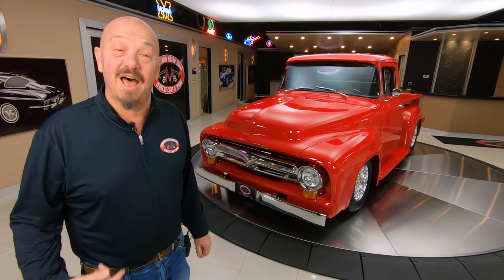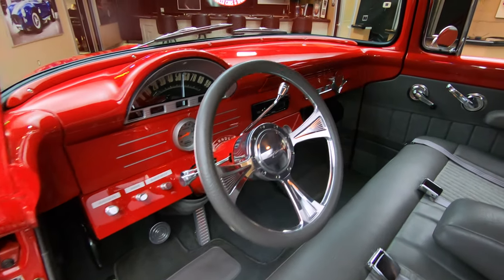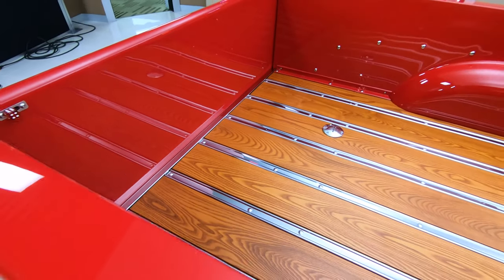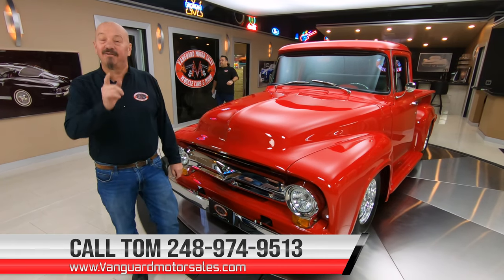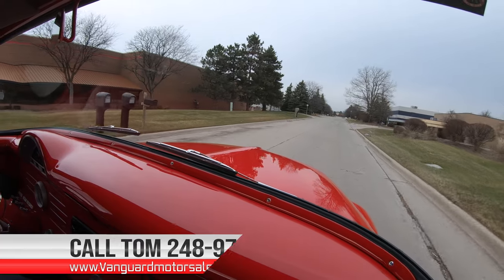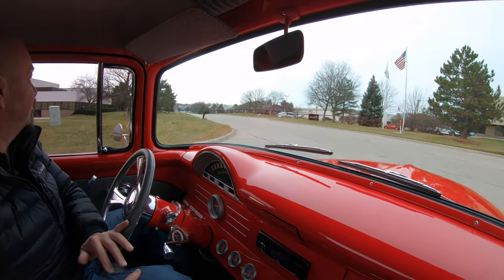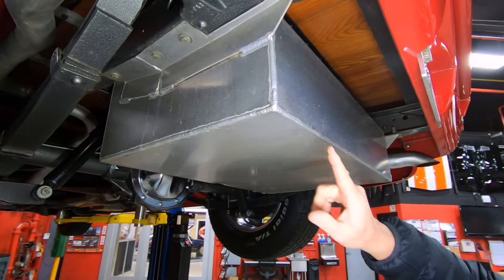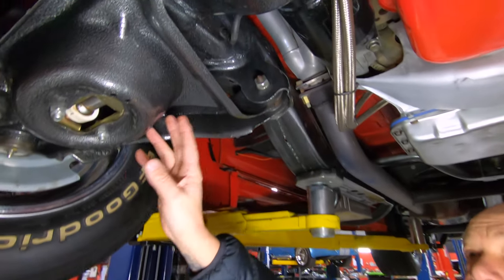1956 Ford F100 For Sale Vanguard Motor Sales #8545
Welcome back guys! Today we are taking this RESTOMOD PICKUP!! 1956 Ford F100 out for a test drive!

1956 Ford F100 Pickup Restomod
VIN: F10D6R18545

Check out this stunning 1956 Ford F100 Pickup Restomod! This Ford has undergone a complete Frame-Off Build with a very high attention to detail that's seen throughout! The previous owner enjoyed cruising this Ford around town and he meticulously cared for it throughout his ownership! Take a look at the glossy Red Exterior Paint, Bruce Horkey Oak Bed Floor with a Custom Fuel Cap, Forward-Tilting Hood, Rear Roll Pan, Billet Specialties Wheels with Spinner Caps, Blue Dot Taillights, and the Chrome Grille and Front Bumper. Inside, this custom Ford is sporting a Tilt Steering Column, Billet Steering Wheel, Wise Guys Bench Seat with a Fold-Down Armrest, Gray Upholstery and Carpeting, Custom Dashboard with a Stock Speedometer and AutoMeter Gauges, and a Custom Audio System with a CD Player, Amp, and Subwoofer.

Under the hood sits a Supercharged GM 350ci V8 Engine with a Polished Dyers 6-71 Blower, Dual Demon 4-Barrel Carburetors, Ceramic Coated Exhaust Headers, Chrome Alternator, and an MSD Distributor, Wires, Coil, and 6AL Ignition Box! The engine bay of this '56 looks incredible and it's absolutely ready to be displayed at your local car show! Power is sent to the rear tires though a TH350 3-Speed Automatic Transmission and a 10 Bolt Rear End with 3.73:1 Gears and Posi! This Ford has plenty of power on tap and it's also equipped with Power Steering and 4-Wheel Power Disc Brakes with a Chrome Master Cylinder and Power Booster! The underside of this F100 looks just as amazing as the rest of the truck! Take a look underneath to see the nice condition of the Powder Coated Frame with a Camaro Front Subframe, Aluminum Fuel Tank, Independent Front Suspension with Adjustable Upper Control Arms and Coilover Shocks, Leaf Spring Rear Suspension, and the Dual Exhaust System that's fitted with an H-Pipe and MagnaFlow Mufflers!

This 1956 Ford F100 Pickup Restomod is a gorgeous classic that was built for show and go! A collection of receipts are also traveling along with this Ford. This F100 is sure to compliment any garage and it won't last long!

to see over 100 HD photos and our in-depth video for this 1956 Ford F100 Pickup Restomod and over 200 other classics!

Mechanics:
Supercharged GM 350ci V8 Engine
- Dyers 6-71 Blower
- Engine # 3970010
- Vin Stamp:10j224374
- Engine Originally Out of A 1970 Model Year Vehicle
- MSD Distributor
- MSD Wires
- MSD 6AL Ignition Box
- MSD Coil
Serial # VO323CNV
OEM Style 350 Cylinder Heads
- Head Casting Number: 3932441
- Head Casting Date F 29 0 (June/29th/1970)
- OEM Valve Train Components
Dual Demon 4-Barrel Carburetors
- Vacuum Secondaries

- Adjustable Coilover Shocks Up Front
- Aftermarket SPC Adjustable Front Upper Control Arms
- GM Front End
10 Bolt Rear End
- Gear Ratio: 3.73:1
- Posi
Casting #1235542

Front Tires - P225/70R15
Rear Tires - P285/60R16

- Late Model GM Disc Brakes

Power Steering

Dual Exhaust
- Ceramic Headers
- MagnaFlow Mufflers
- H-Pipe

Body:
- Steel Fenders, Running Boards, and Tailgate
- Forward-Tilting Hood
- California Doors
- Chrome Grille is in Great Shape
- Chrome Bumpers are in Good Condition
- Aftermarket Headlights
- Bruce Horkey Oak Wood Bed
- Blue Dot Taillights

Interior:
- Custom Gray Interior
- Wise Guys Bench Seat
- AutoMeter Gauges
- Tilt Steering Column
- Column Shifter
- Custom Audio System with CD Player, Amp, and Sub
- Billet Steering Wheel
- Headliner is Upholstered to Match
- Carpet is Clean
- Custom Dash

Underneath:
- Aluminum Fuel Tank
- Welds look Great
- Paint looks Incredible
- Exhaust looks New
- Powder Coated Frame with a Camaro Front Subframe
- Cab Floorboards are in Great Shape
- Front Frame Horns are in Good Condition
- Bumper is New